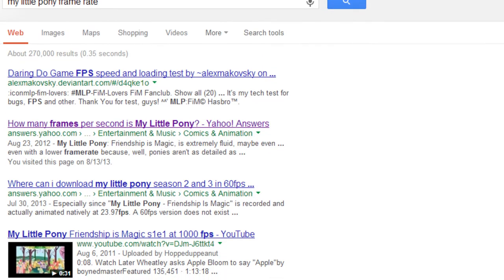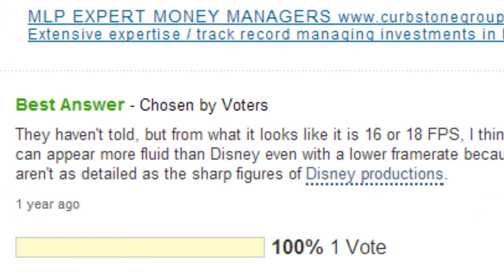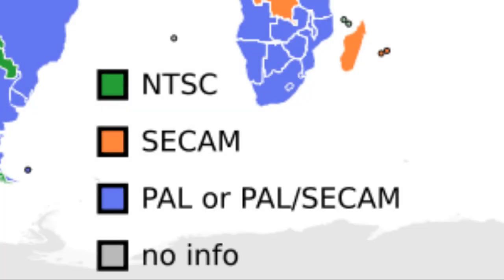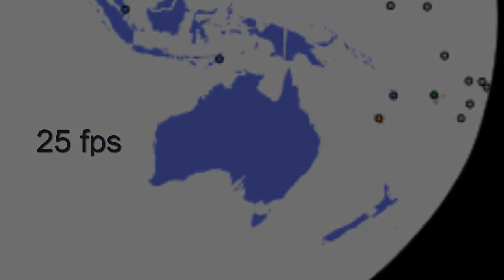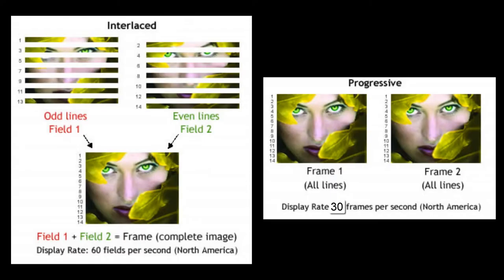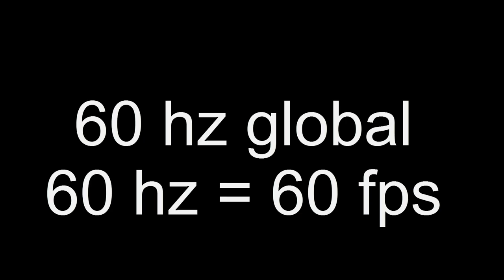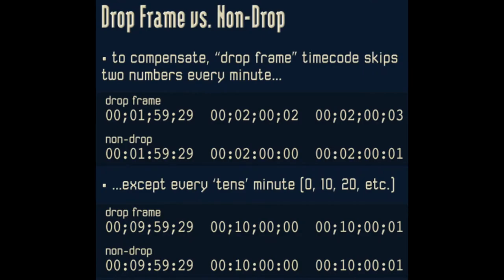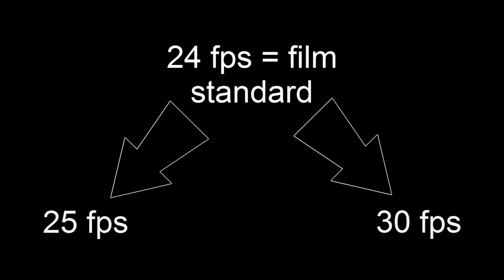What is the animated frame rate of MLP: FiM? PART 1: An introduction to TV systems.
Chapter select down below.  This week, I (attempt to) analyze the frame rate of My Little Pony: Friendship is Magic, along with TV systems and frame rates in an attempt to see what is actually going on frame by frame.

It may seem that the overview of broadcasting and TV formats isn't exactly necessary, but it's what people who receive standard definition broadcasts still see today, and it could be a factor with how the animation is broadcasted.  I also found some pretty interesting points, which will be covered in next week's video.

Now, I said in the video that the framerate was 24 fps, but this could be a rounded number.  Next week, I may try to determine whether it's 24... or 23.976... yeah... considering the products the show is made with, I'd say it's 24.
Too long, didn't read or too long, didn't watch: It's (about) 24 frames per second: 1 out of every 5 frames is an identical frame on a 30 frames per second download.  I don't live in the UK so I'm unable to see exactly how 24 frames fits into a 25 fps format.  It's either sped up, or 1 frame out of 24 is identical.
CHAPTER SELECT:

0:00 - Introduction
0:42 - NTSC and 30 fps, PAL and 25 fps
1:30 - HD
2:08 - The misconceptions of 60 hz explained (Link proving 1080i at 50 hz
2:28 - Dropping frames
2:48 - My Little Pony: Frame by Frame
3:29 - Stay tuned for next week...

Sources and links: Coming soon...